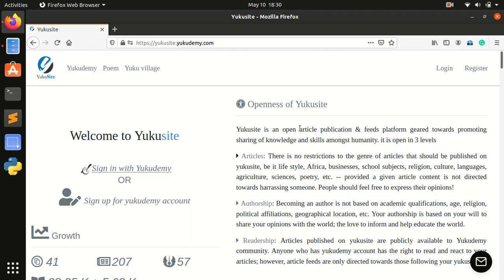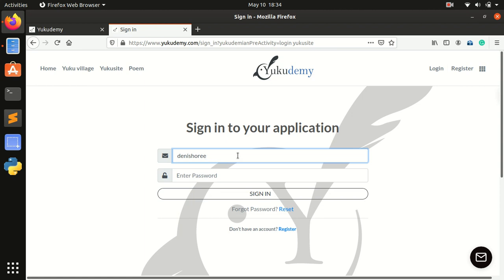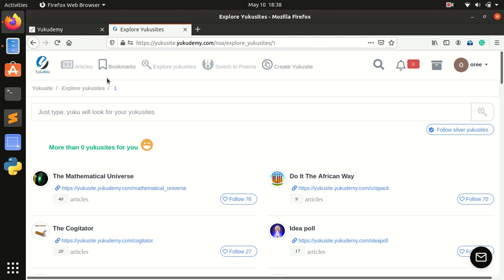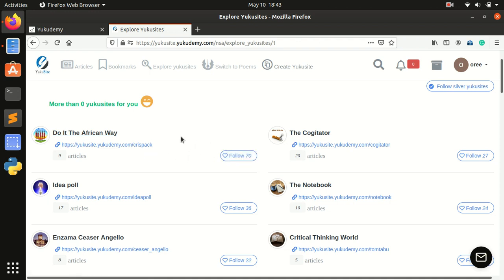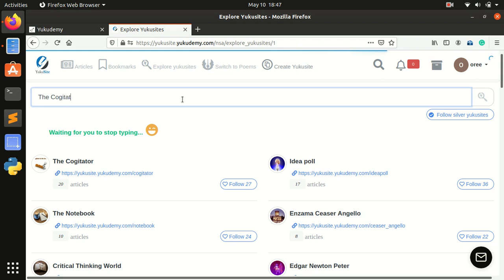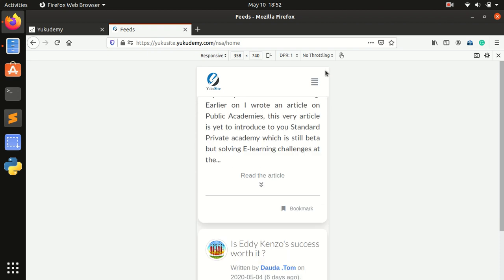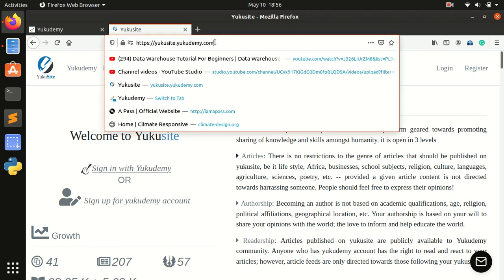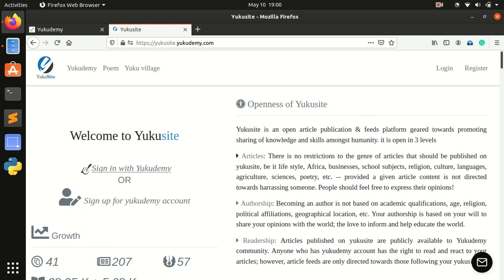Logging into Yukusite, following some Yukusites and using the pages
This video walks you through the first page which is loaded when you log in into yukusite using yukudemy account cridentials.